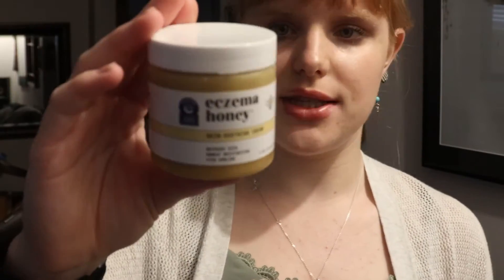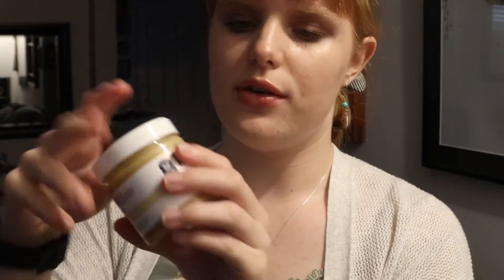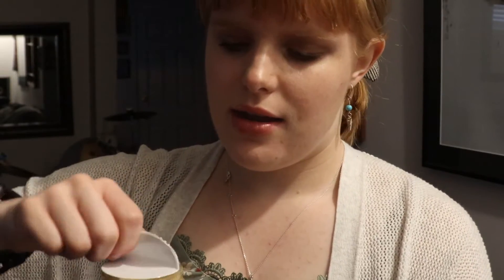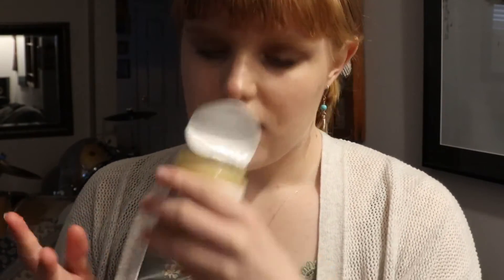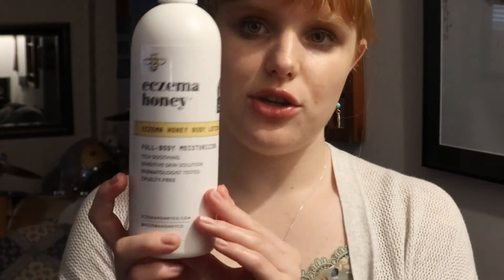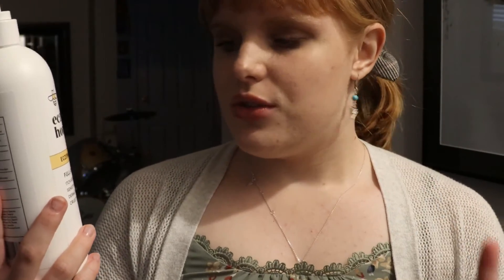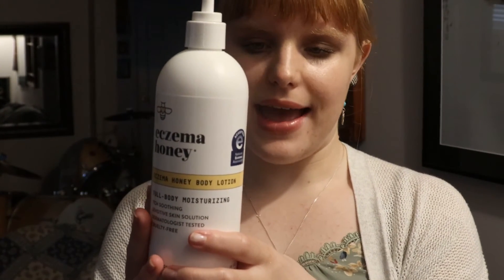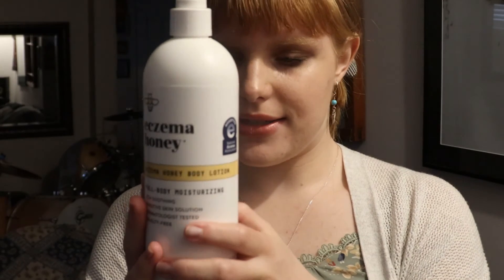Eczema Honey Skincare Unboxing & Review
Hello Everyone!  Here is a Eczema Honey Skincare Unboxing & Review
Eczema Honey Skincare Products